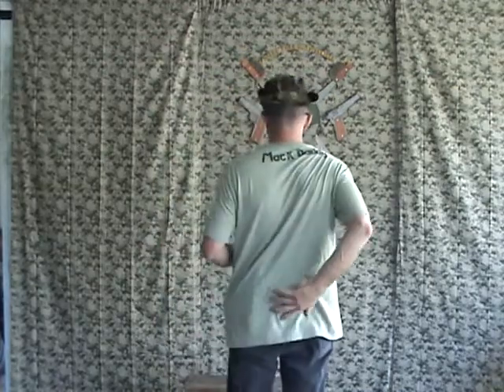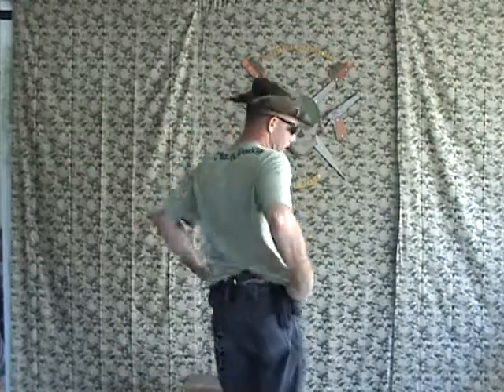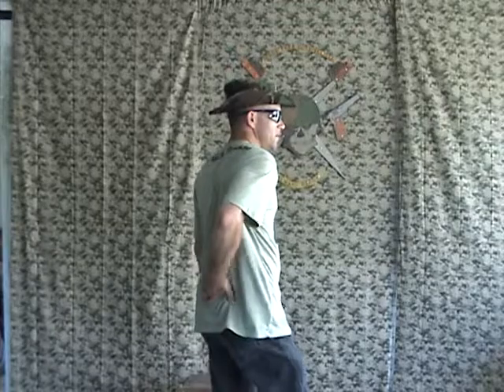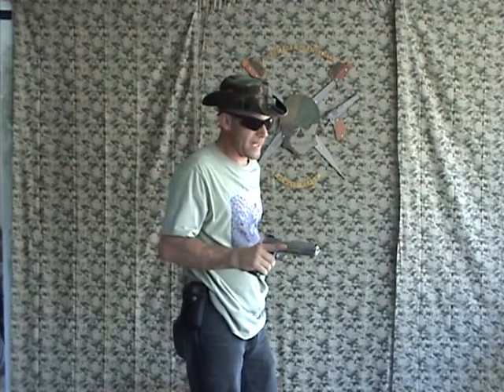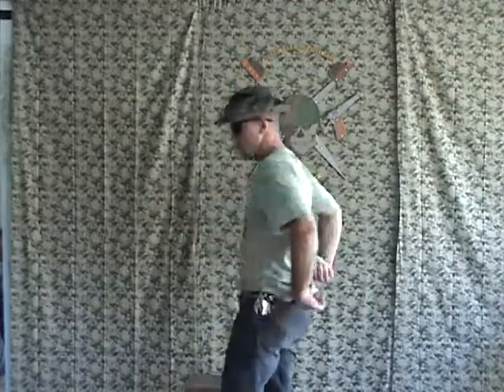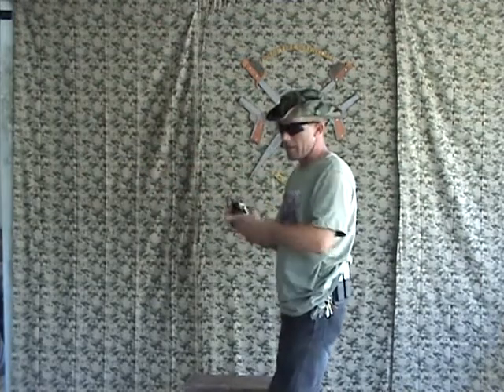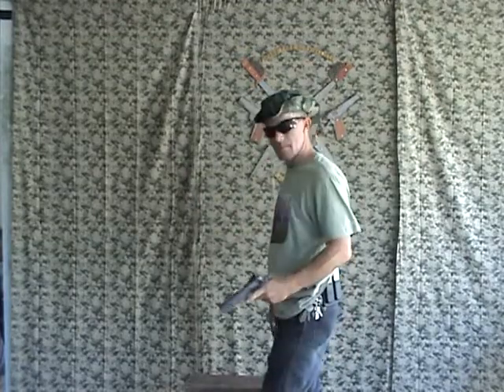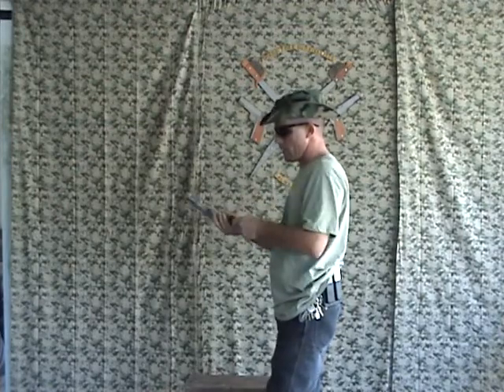Concealed Carry Introduction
This year at our annual week long get together we focused on fulfilling a request by cliffsplace...here on youtube for a CCW video. So with his request in mind this series of videos is dedicated to cliffsplace.
  In this the Introduction I demonstrate the Inside the pants holster. I demonstrate how I carry and tell Why I carry my 1911A1 where I carry it.